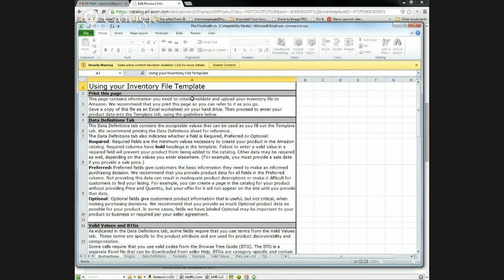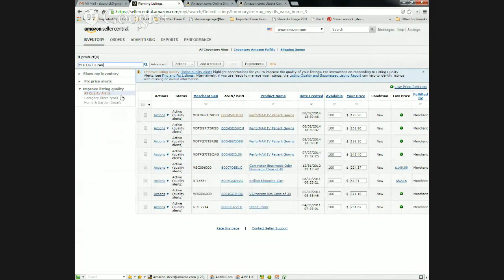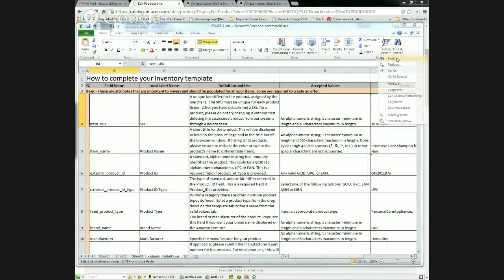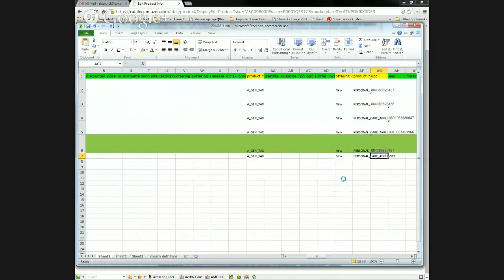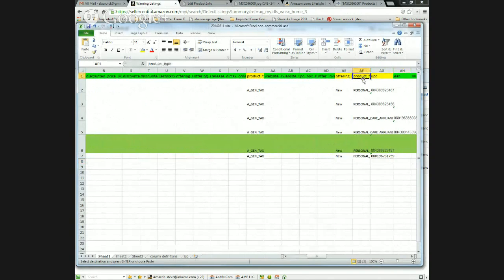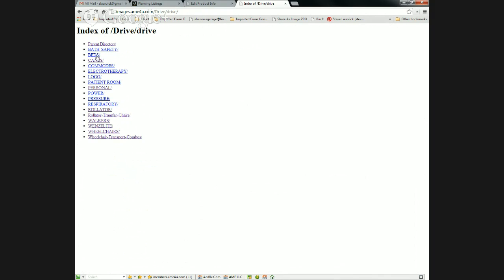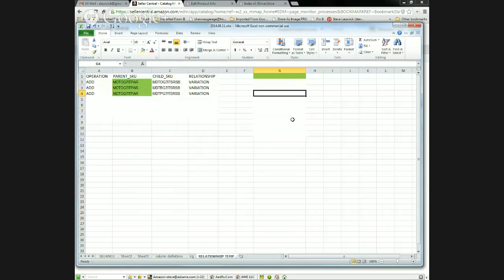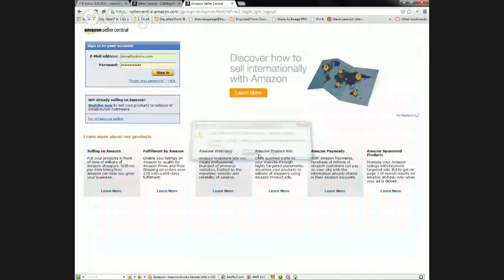Charlene csv updates to Amazon